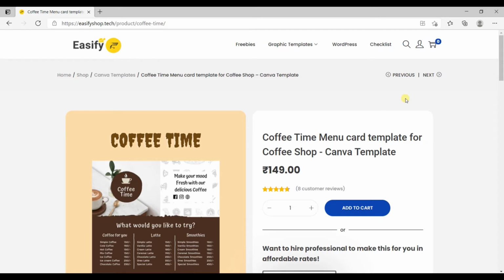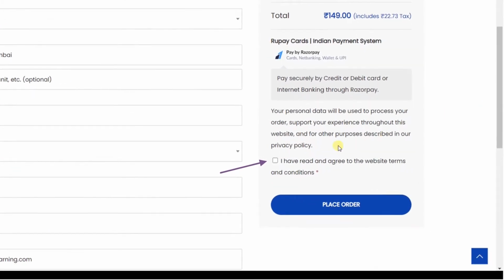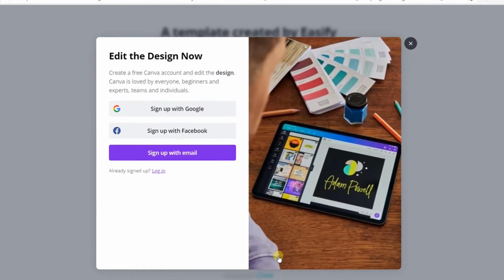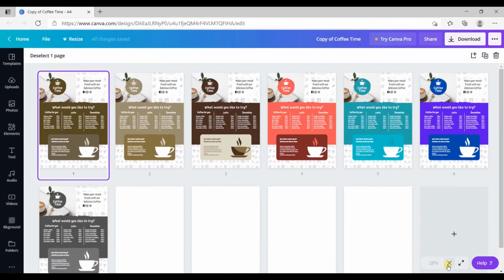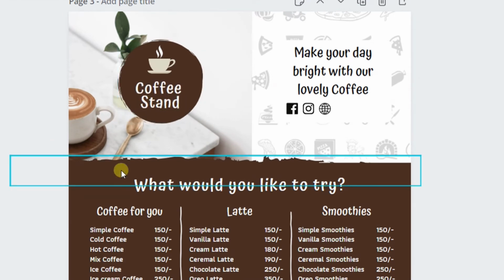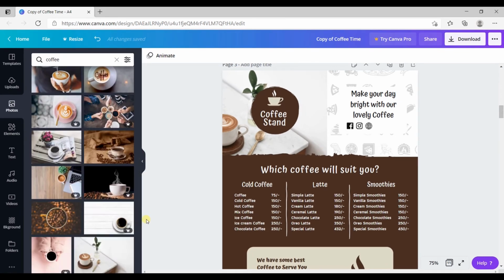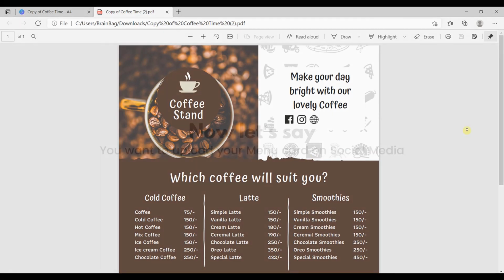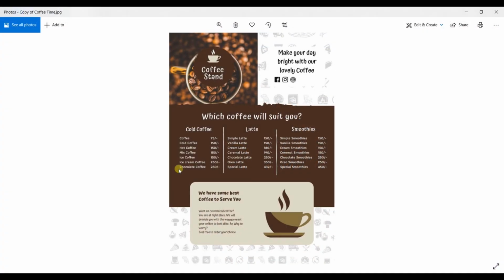How to Create Menu card for Coffee Shop in 5 Minutes without Graphic Skills | Cafe Menu card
Hello Guys, In this video, We have thought you about "How to make menu card for Coffee Shop" Which is one of the most recommended Videos on our Request Video Form.

If you want to Request any tutorial Video you can go to this

Websites which we have used to make this Tutorial

Some Basic FAQ for this Tutorial

1) Can we print this Coffee shop Menu card?
Yes, This is a print Ready coffee shop menu card.

2) How long we can use that Coffee Time Template?
As per the Easifyshop Guidelines, you can use that template for Lifetime.
You can check their Product Guidelines in details on their Website

1) 0:00 Introduction
2) 0:26 Step 1 ( Getting Coffee time Template )
3) 2:33 Step 2 ( Editing Coffee time Template )
4) 4:21 Step 3 ( Downloading your Coffee Shop Menu card in PDF & Image )

Summary of the Tutorials

and Purchase the Coffee time Template worth ( Rs 149 ) or ( USD 2-3 )

2) After Purchasing the Template click on the Access Template

3) Click on use template

5) Edit your Text and Image and Download your Coffee Shop menu card
Your Menu card is Ready!